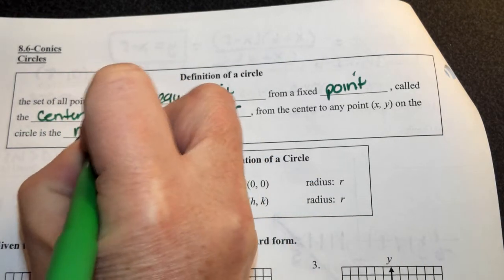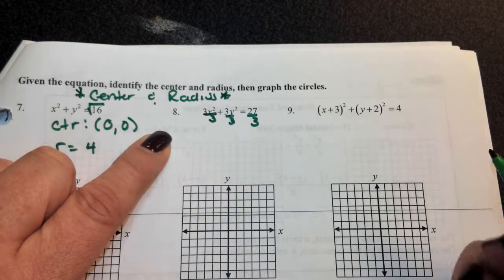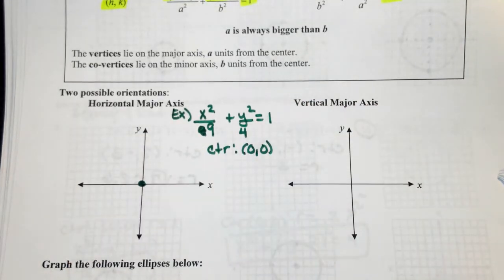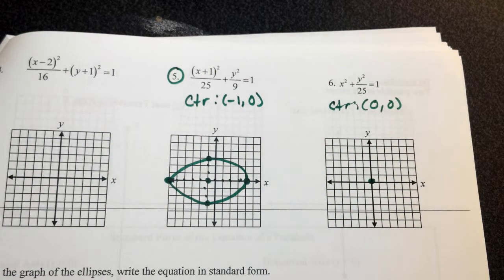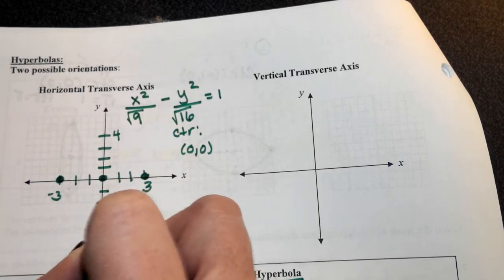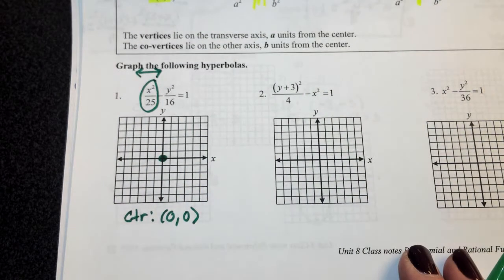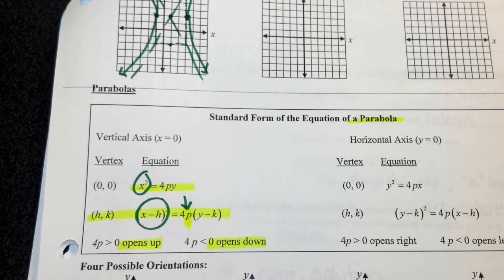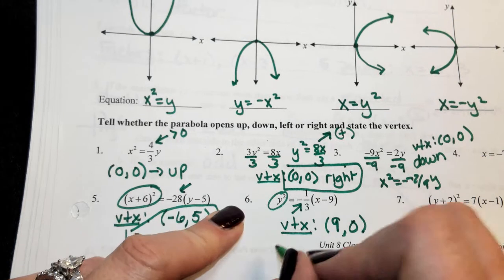8.6-Conics-CN pp 18-23